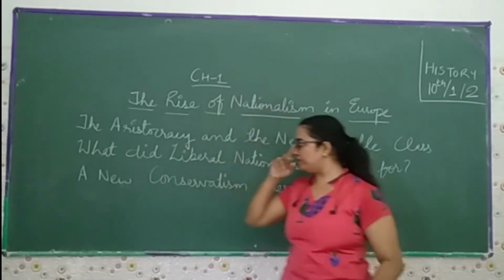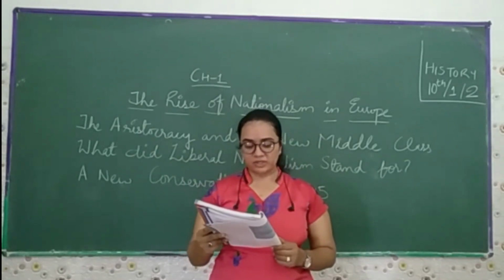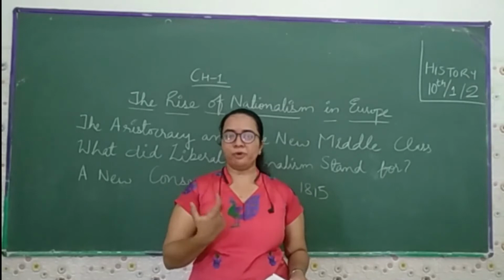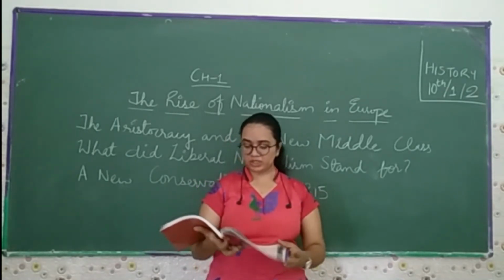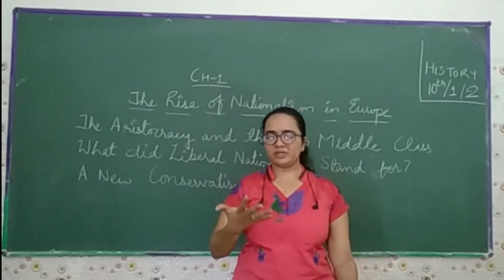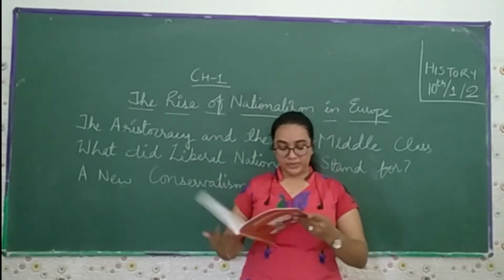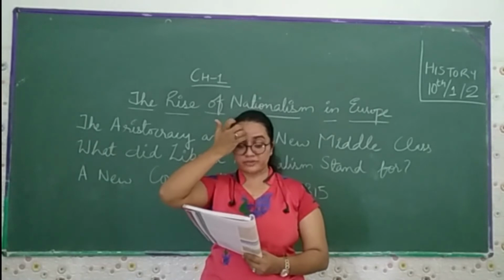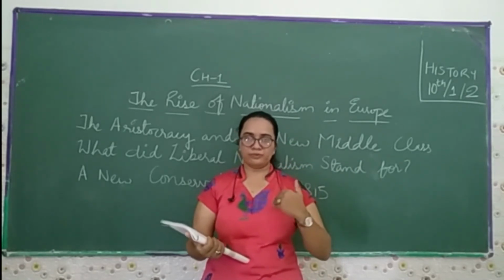Class 10 SS (His) Ch-1_The Rise of Nationalism in Europe_Part 2_MGurukul CBSE(English Medium)